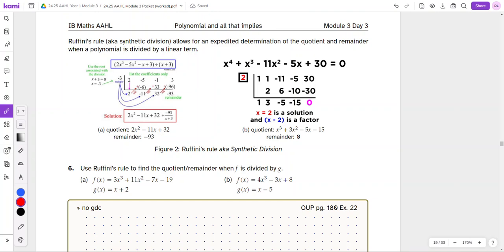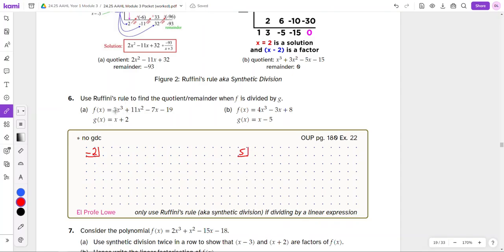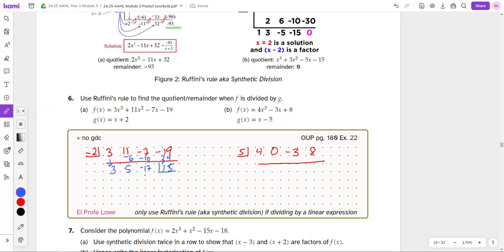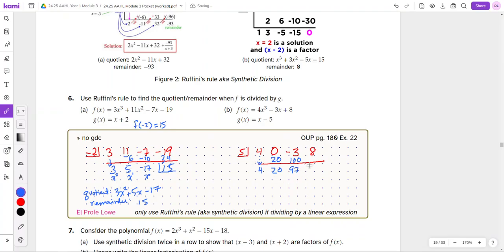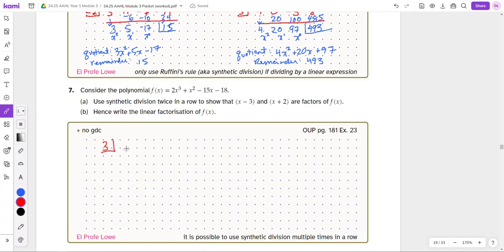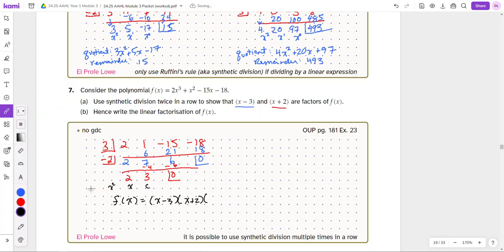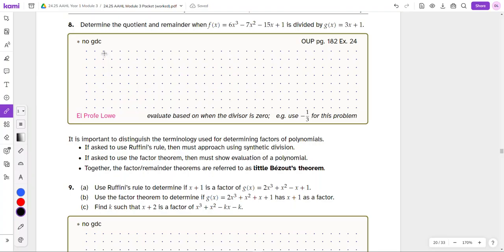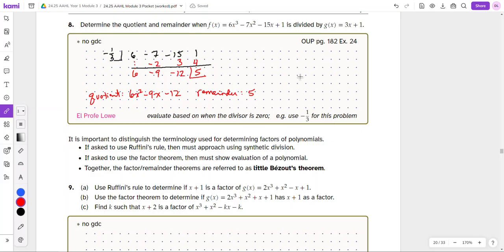IB Maths AAHL : using Ruffini's rule (aka synthetic division)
various examples of using synthetic division to find a quotient and remainder including repeated use of synthetic division and when dividing by a linear term of the form (ax+b) where a is not equal to 1.